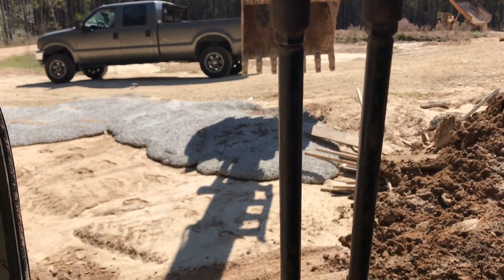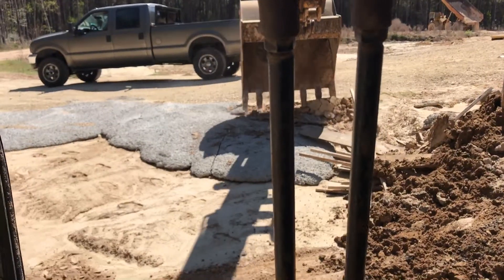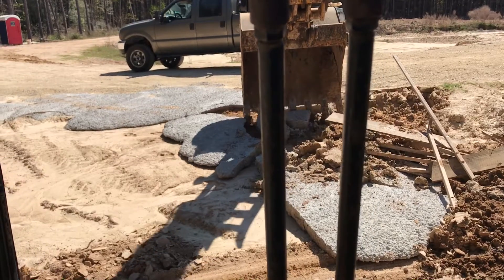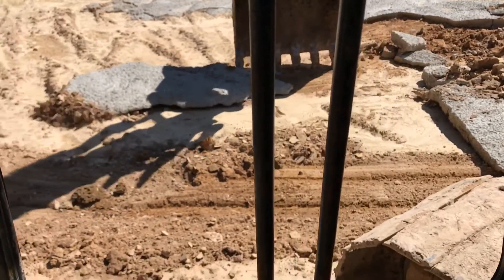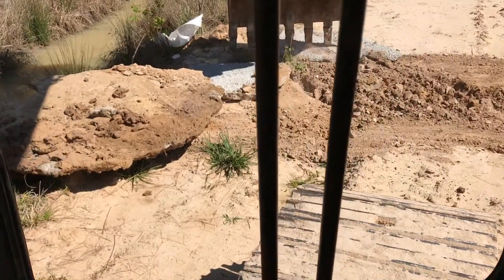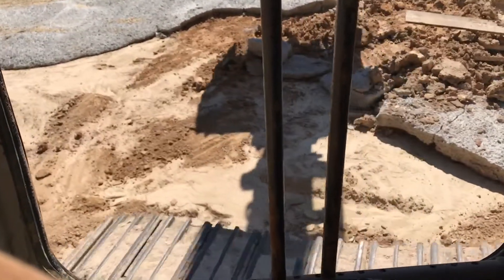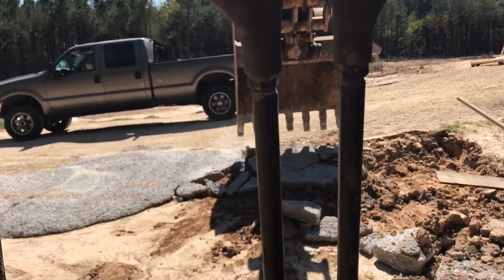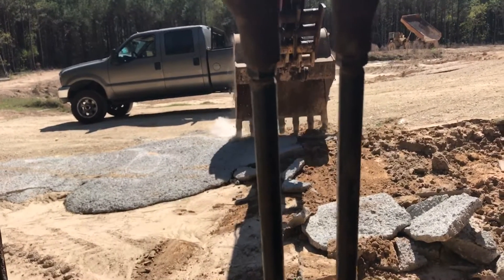Moving Chunks of Concrete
This is the remains from when we poured the slab. I ordered too much (knowingly) as I darn sure didn't want to come up short on the final pour. It's been sitting here for about 3 months now, and I finally have the time to swing over here and try to clean it up a bit. For now just shoving it off to the side so I can hopefully do a bit more fill/grade work here around the driveway in the coming months.